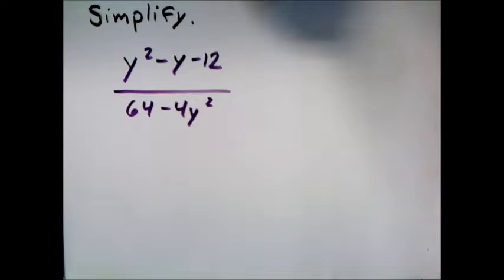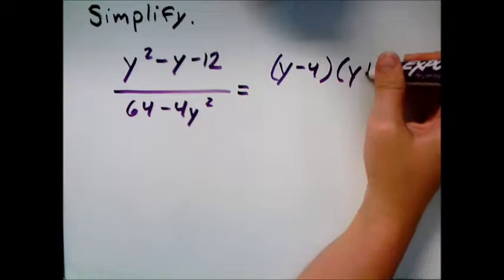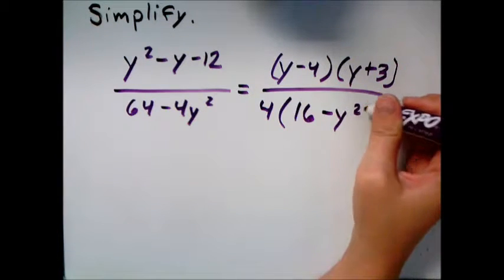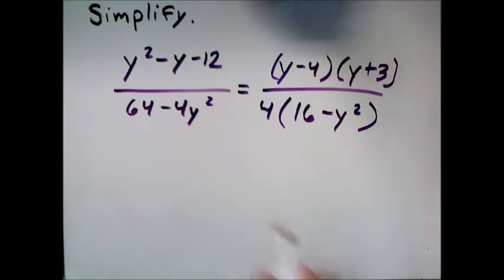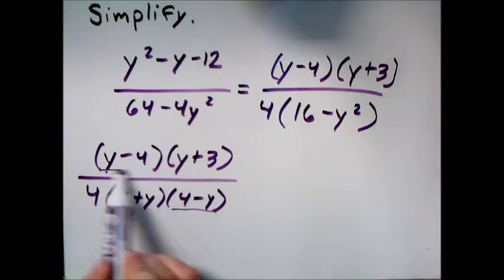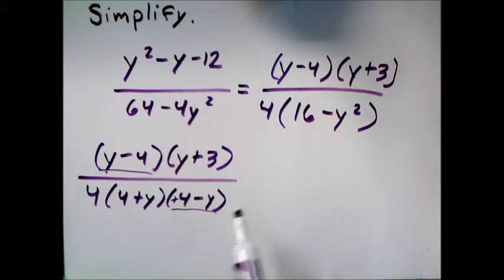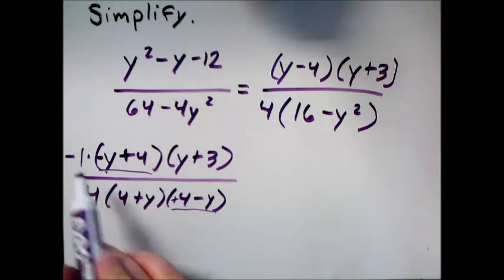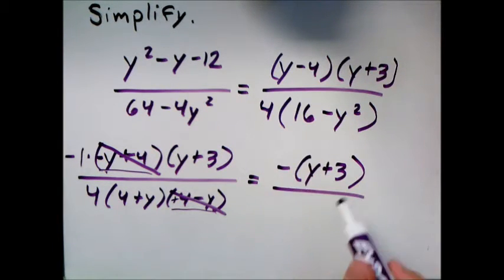Simplifying a ratio of polynomials: Problem type 2